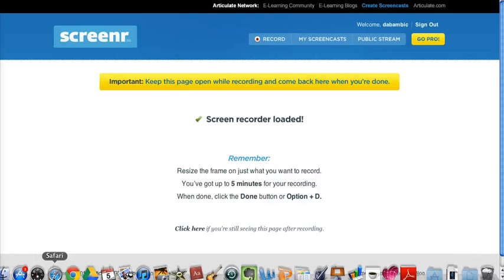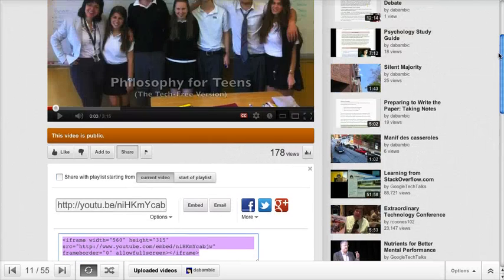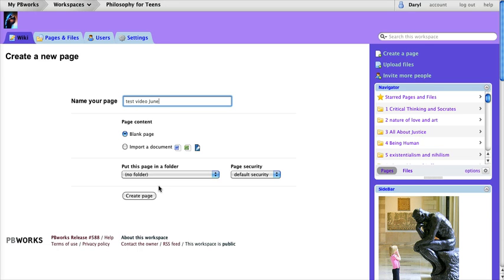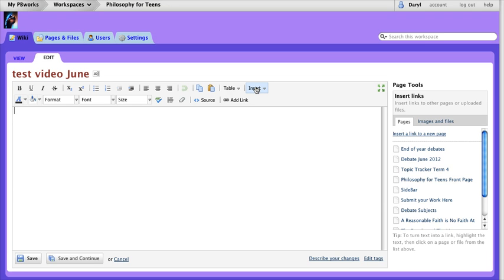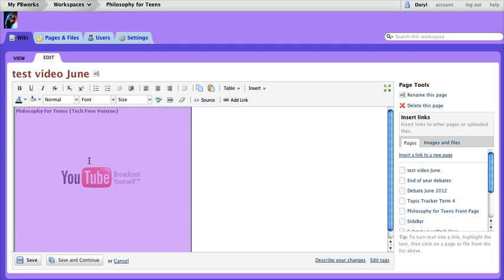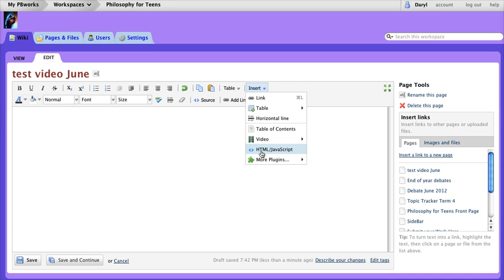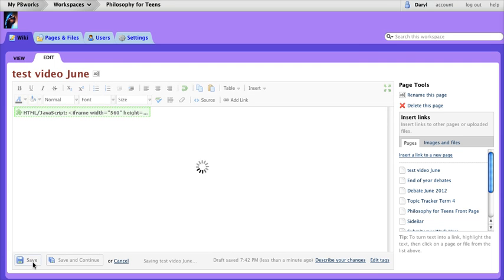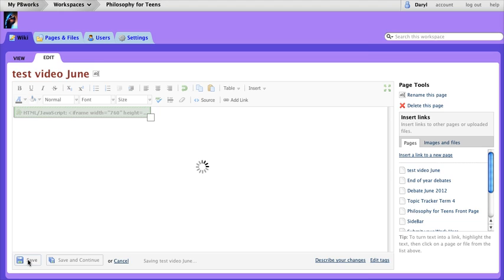Putting Videos on the Wiki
How to get a video (YouTube, Vimeo, etc) on a wiki page, a blog or a